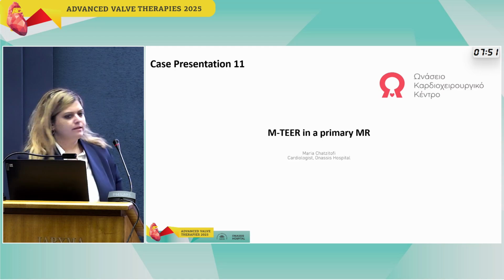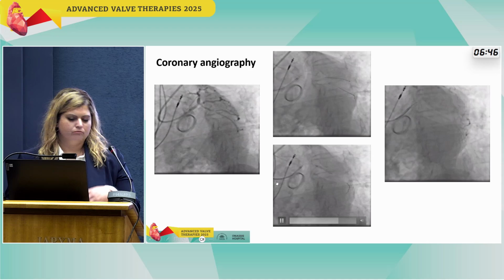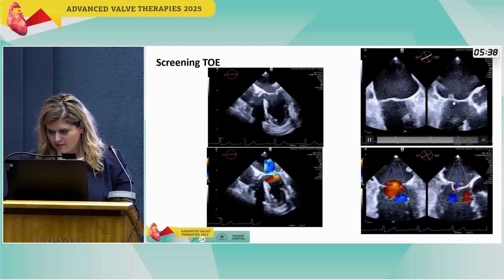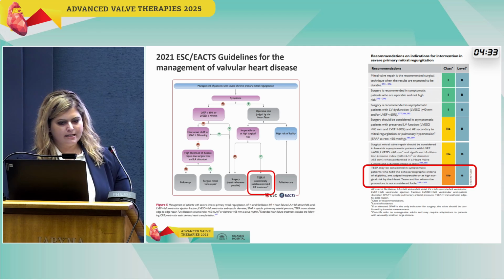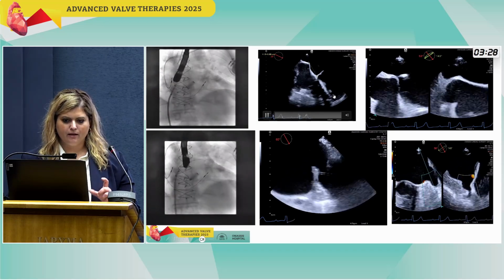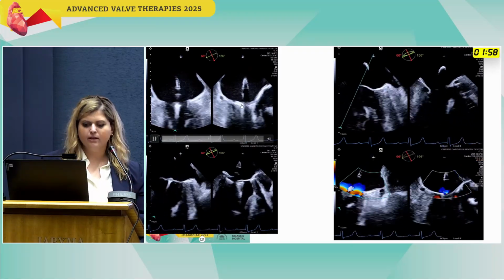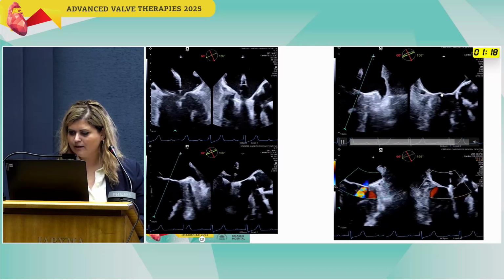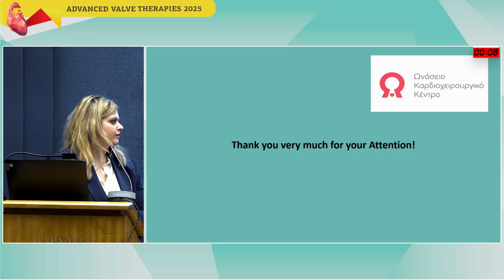M. Chatzitofi | Case Presentation 11 Onassis Hospital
21/6 | Room Amphitheatre (Greek Local Time)

18:00 - 21:00 | Saturday's patient vignettes-The mitral and tricuspid patient, LAAO and paravalvural leaks  Moderator: G. Athanassopoulos, M. Shuvy, K. Marmagiolis   18:00 - 18:12 | Case Presentation 1 Interbalkan European Medical Center  I. Ninios   18:12 - 18:24 | Case Presentation 2 Sotiria General Hospital  K. Kalogeras   18:24 - 18:36 | Case Presentation 3 Onassis Hospital  K. Perlepe   18:36 - 18:48 | Case Presentation 4 St Luke’s Hospital  Ν. Mezilis   18:48 - 19:00 | Case Presentation 5 European Interbalkan Medical Center  A. Tzikas   19:00 - 19:12 | Case Presentation 6 Hygeia Hospital  P. Kourkoveli   19:12 - 19:24 | Case Presentation 7 Minneapolis Heart Institute  K. Voudris   19:24 - 19:36 | Case Presentation 8 Euroclinic Athens  K. Lampropoulos   19:36 - 19:48 | Case Presentation 9 Hygeia Hospital  K. Katsianos   19:48 - 20:00 | Case Presentation 10 Onassis Hospital  E. Leontiadis   20:00 - 20:12 | Case Presentation 11 Onassis Hospital  M. Chatzitofi   20:12 - 20:24 | Case Presentation 12 Euroclinic Athens  G. Zarogiannis   20:24 - 20:45 | Discussion   20:45 - 21:00 | Concluding Remarks of the day Final comments, summary, and conclusion of the meeting  Panel: A. Chalapas, K. Triantafyllou, S. Lerakis, L. Poulimenos, N. Spilias